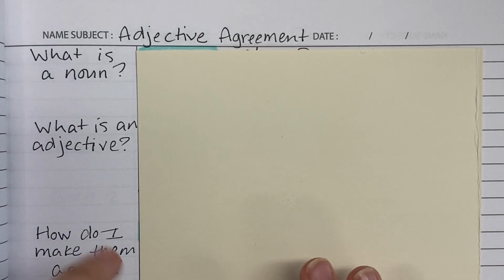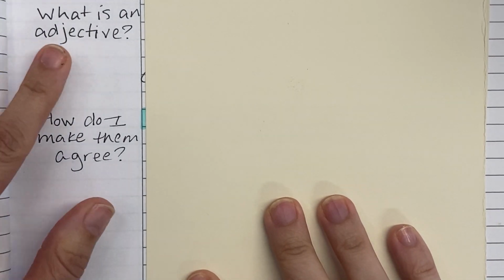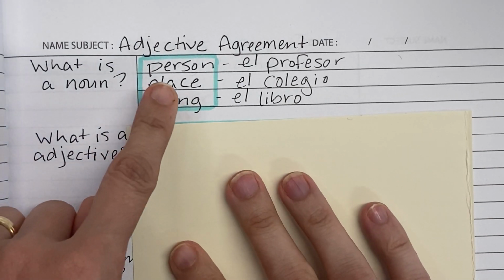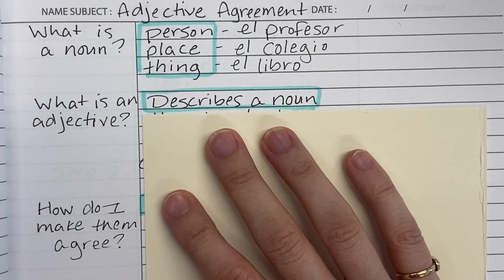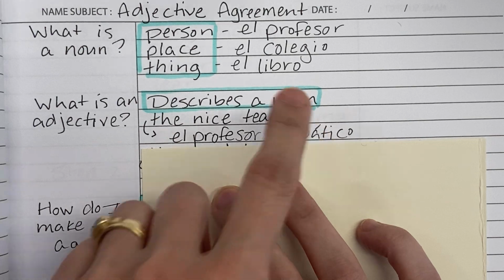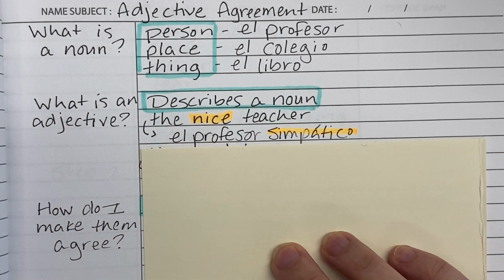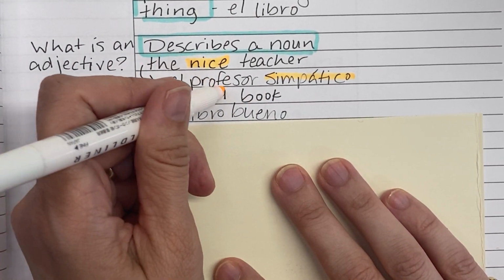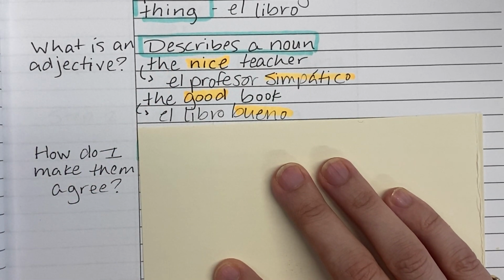Adjective Agreement (Gender & Number)